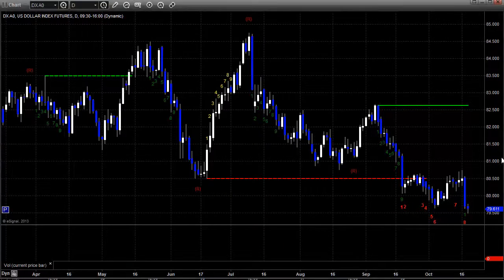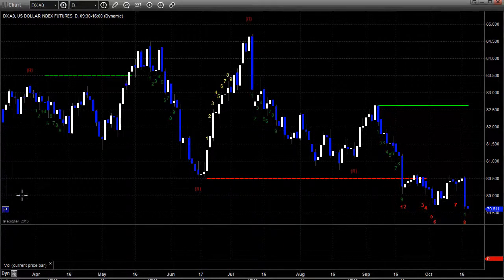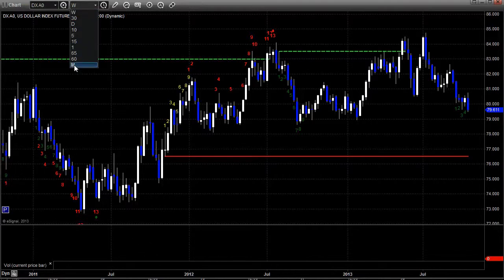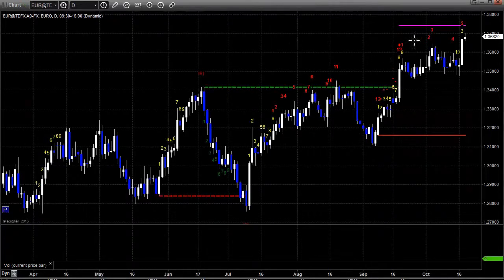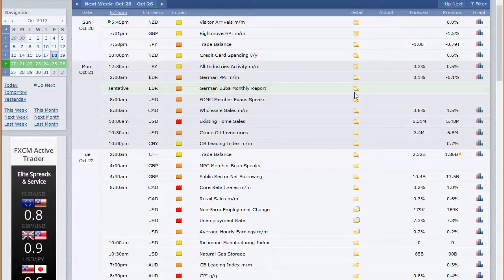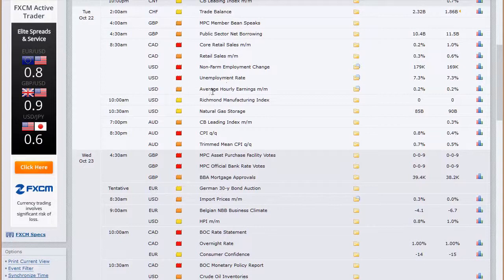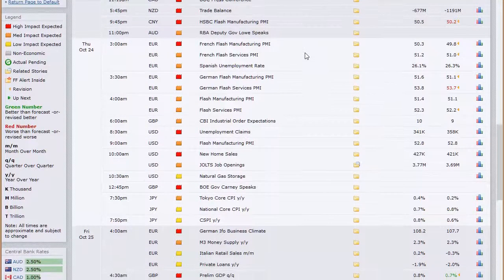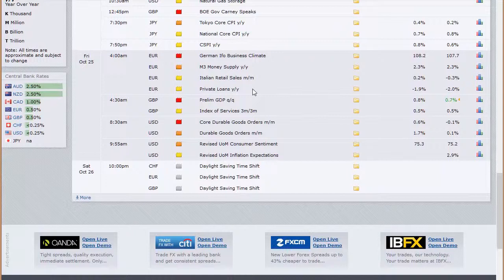Forex Trading: Economic Roadmap and Index Preview for the Week of Ocotober 20, 2013